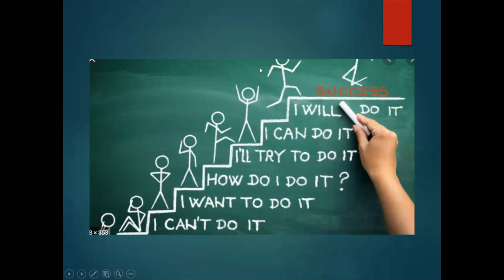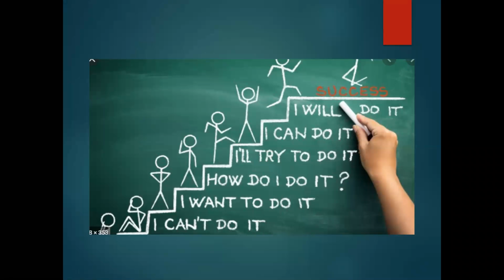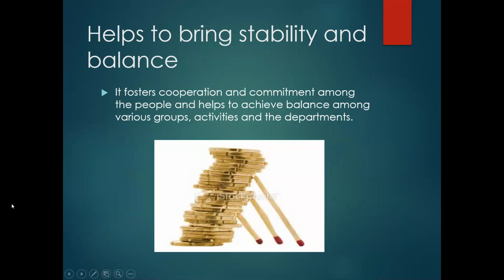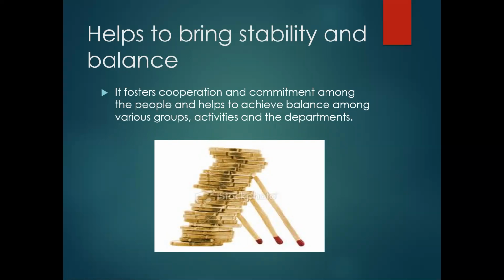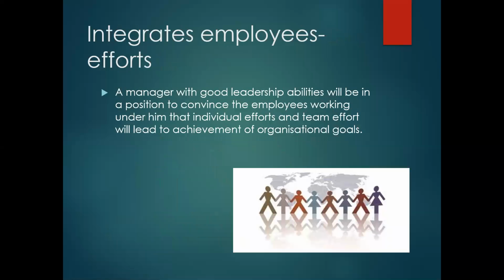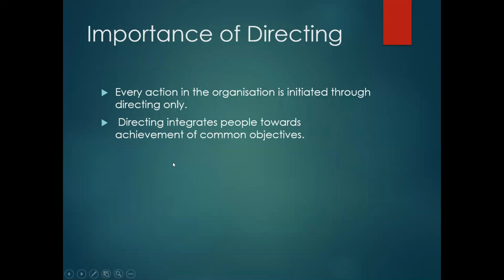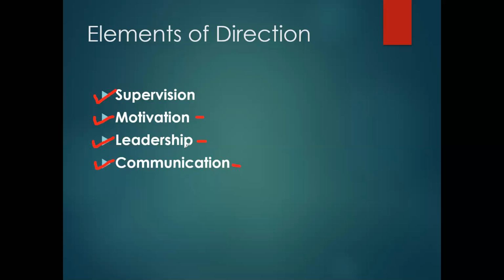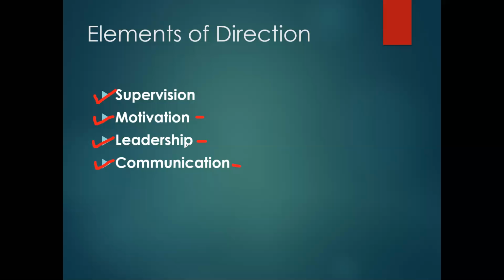(Part 1)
Meaning and Importance of Directing (Part 1)